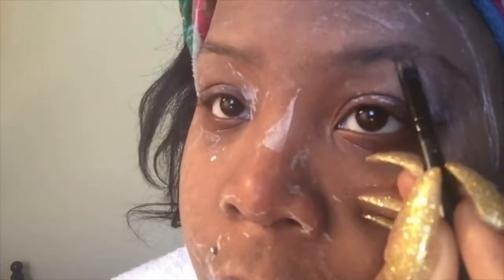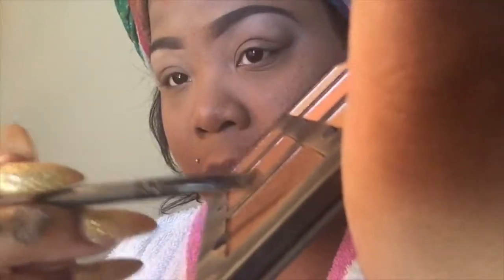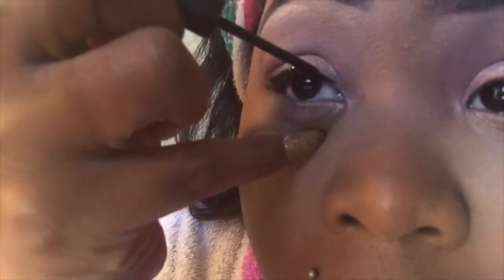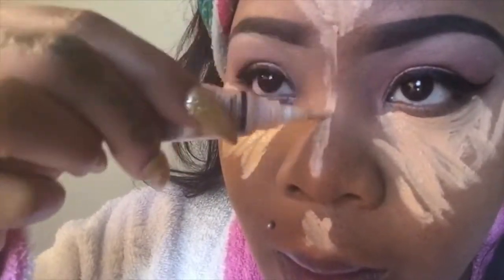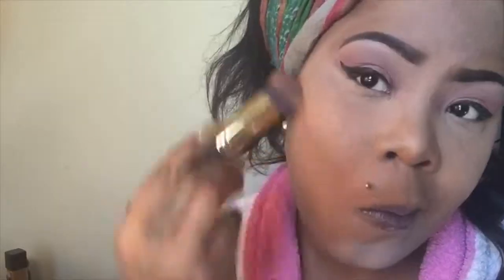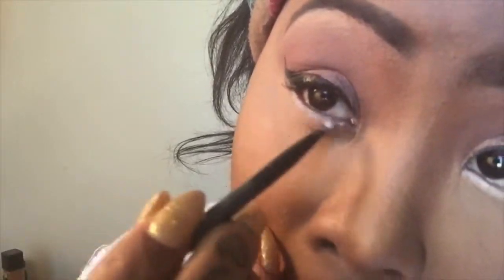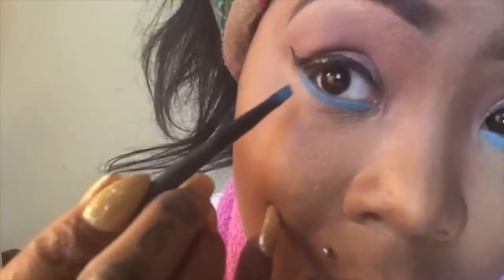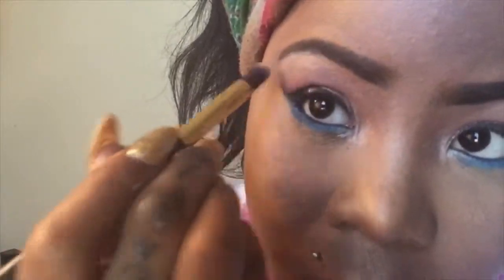EASTER HAIR & MAKEUP TUTORIAL||GRWM||BEAUTYISHERNAME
THIS LOOK MADE ME GO NUTS BEING THAT THINGS WERENT WORKING OUT IN MY FAVOR, BUT I GOT THROUGH IT AND I APPRECIATE YALL WATCHING. DONT FORGET TO THUMBS UP THIS VIDEO IF YOU ALL WOULD LIKE TO SEE MORE VIDEOS LIKE THIS ONE! LOVE YOU GUYS!!

PRODUCTS USED:

PRODUCTS USED:
SHANY EYE PALETTE
BROADWAY COLORS||NUDE ROSE
NUDES EYE PALETTE
ELF HIGHLIGHTER||MOONLIGHT PEARL
AESTHETICA CONTOUR PALETTE
NYC MASCARA BIG BOLD VOLUME
LA COLORS CLEAR LIP GLOSS
GEL LINER||RUBY KISSES
GAIA PURITY MOROCCAN ROSE WATER SKIN TONER
CORRECT & CONCEAL PALETTE BY KARTY PROFESSIONALS
AESTHETICA TRANSLUCENT POWDER
NYX FINISHING SPRAY
NYX BLACK LIQUID EYELINER
CHRISTINA LASHES
NYX WHITE EYELINER||MILK
KABUKI STYLE BRUSHES
BEAUTY BON BRUSH SET
BEAUTY BLENDER SET

TWEET@PNKGRLSWGGO9

SNPCHT: FINESSEAH_GEMINI